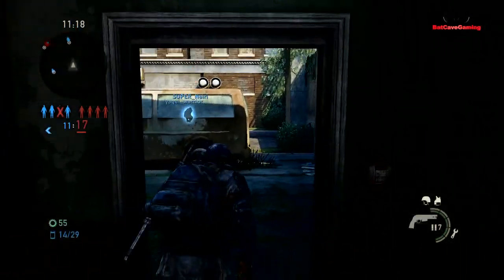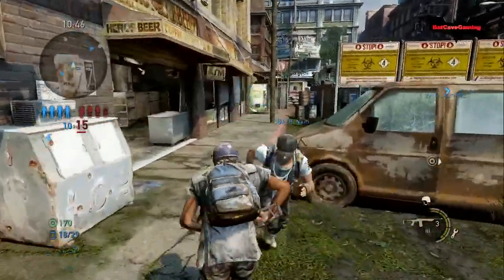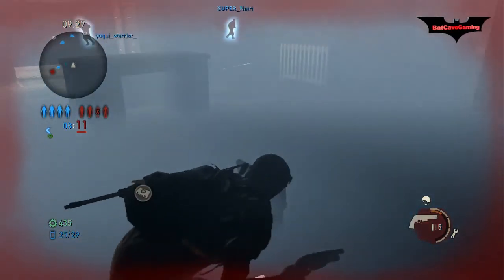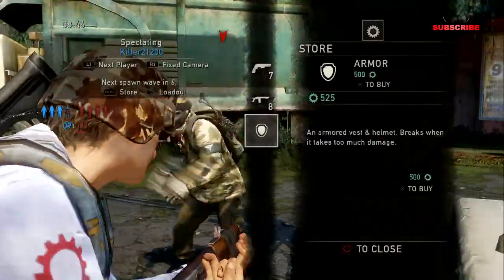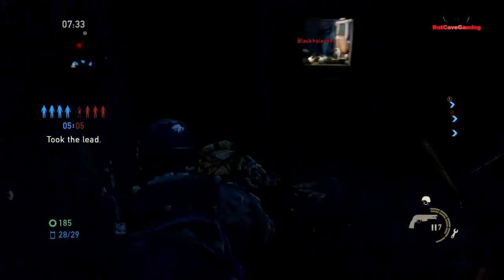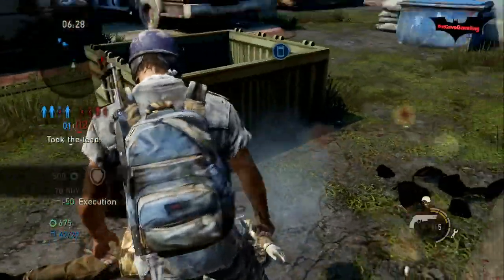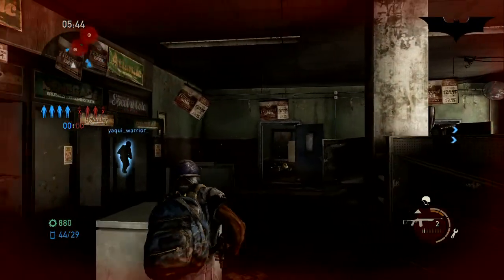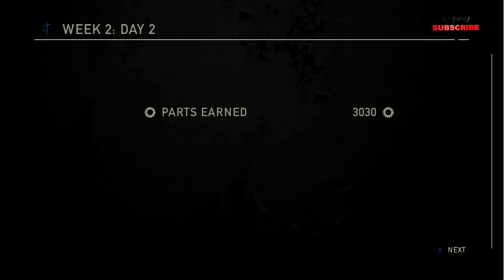Last Of Us ~ Multiplayer Gameplay + Beginner Tips!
-Bat